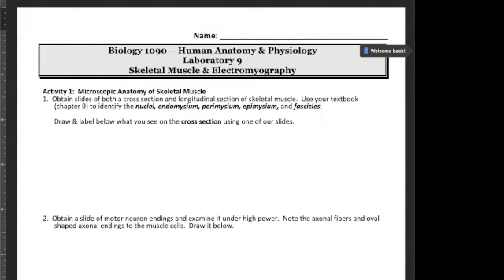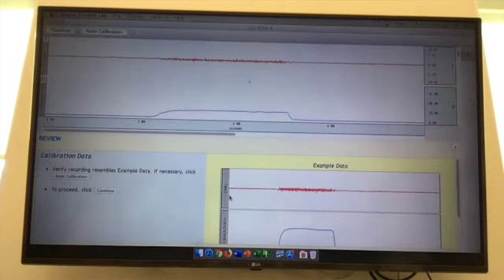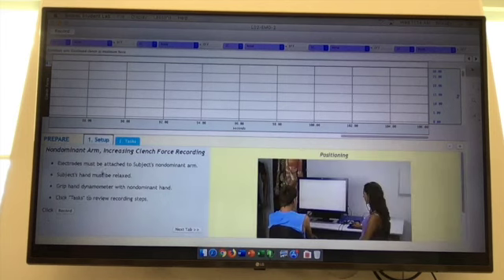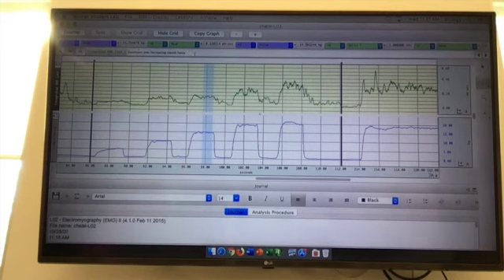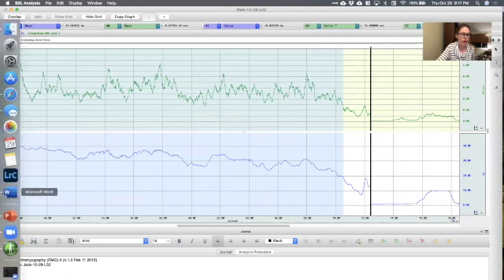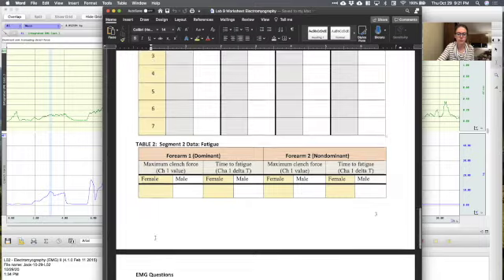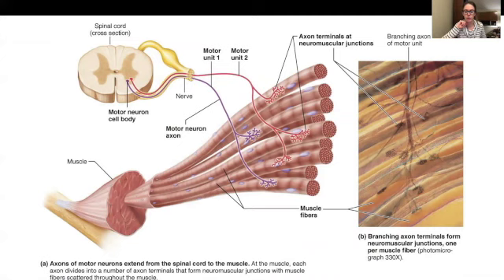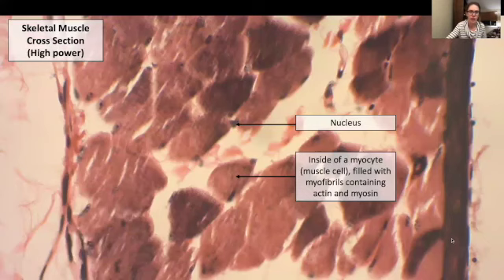Lab 9 – Skeletal Muscle & Electromyography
BIOL 1090 BIOPAC Exercise and an overview of skeletal muscle anatomy

BIOPAC Electromyography Activity: 2:08
How to analyze your data: 13:49

Skeletal muscle anatomy & histology: 22:03